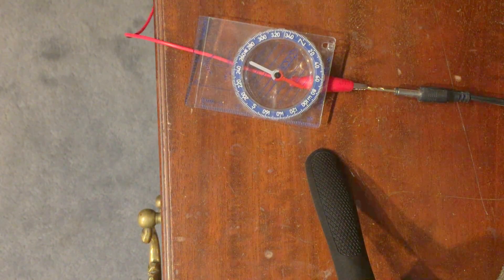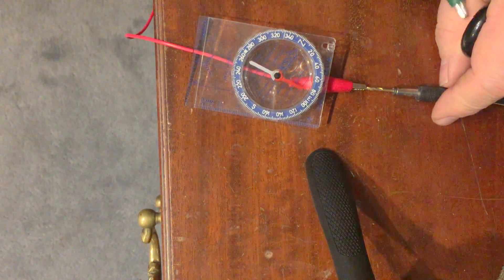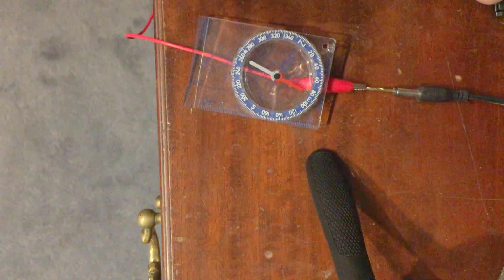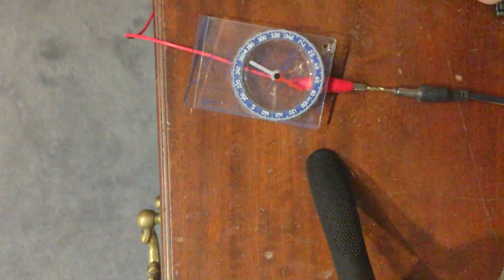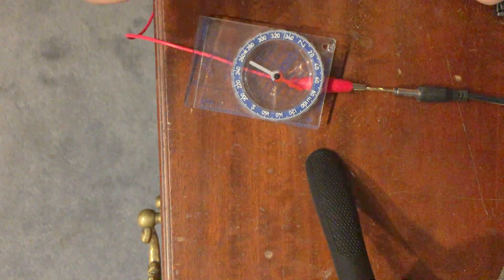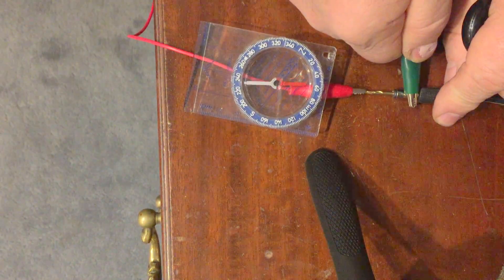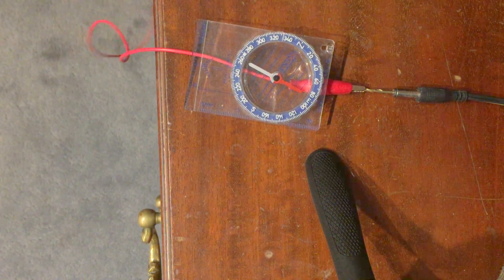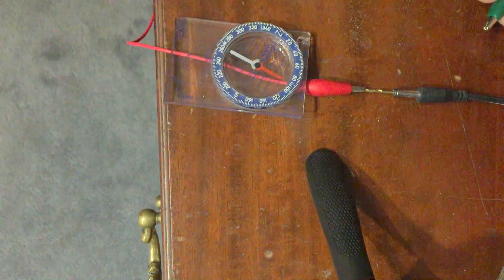Detect the Positive Wire using a Compass without a volt-meter.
Right hand rule, Fingers in line with Compass needle are pointing with the  flux wire rotation and the Thumb points with the Current flow direction... Current flows from the Positive wire to the Negative wire.
Helps to align wire on a North South orientation..